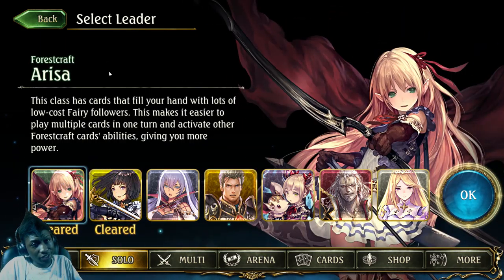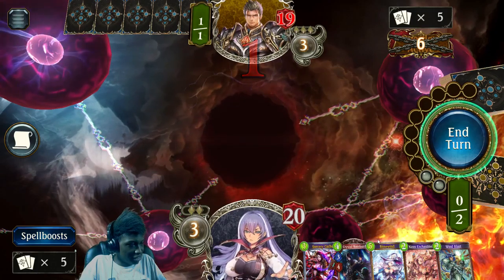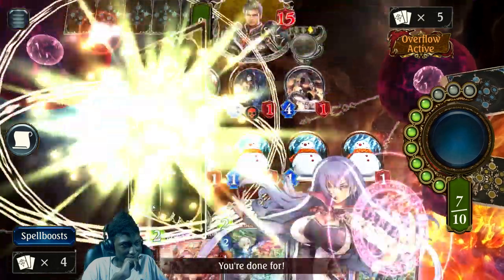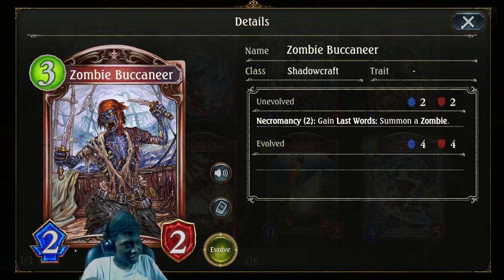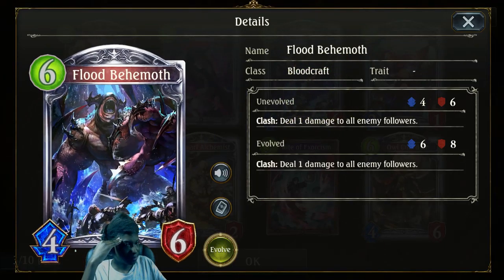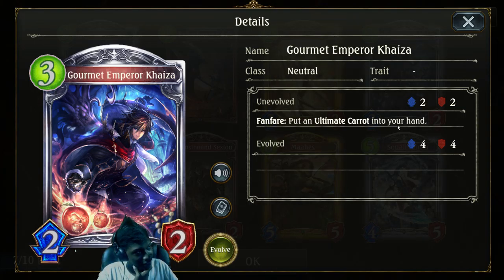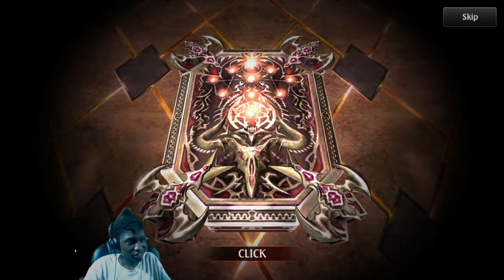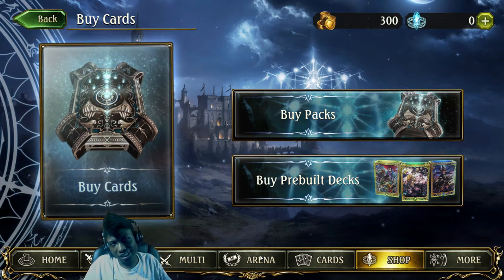Shadowverse | Card Pack Opening Near Ending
Hope you guys enjoy! I'm still pretty new to the whole hearthstone like games, so sorry. Maybe, I'll do another or more card openings in the future. (You can even self fund the card openings if you wanted to.)

(Wanna know who made my sweet YouTube & Twitters banner, plus Logo, & Outro? Check him out along with his channel)